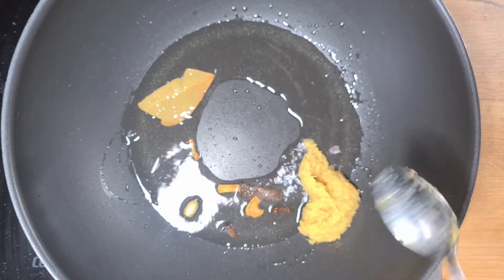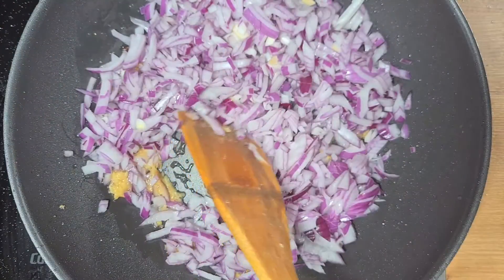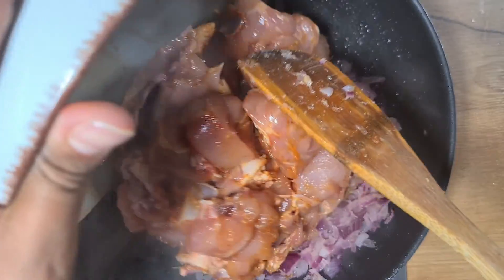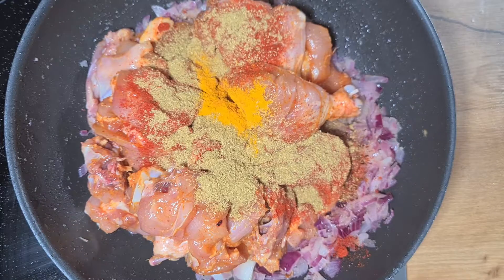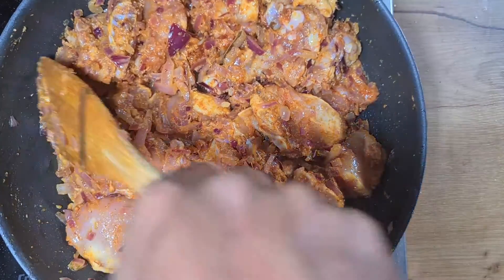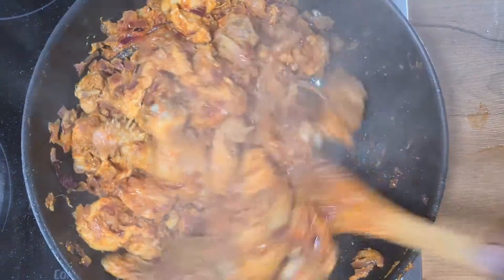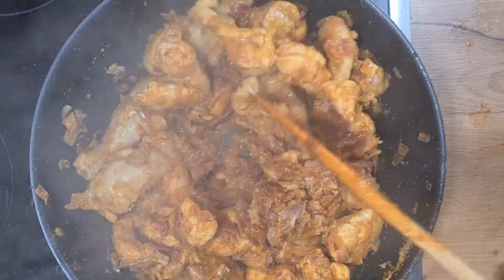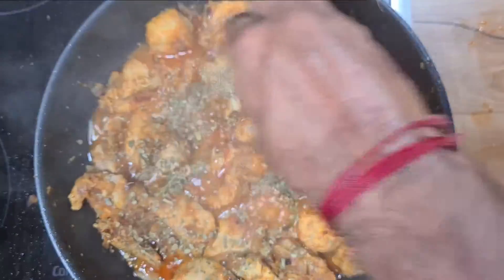EASIEST CHICKEN FRY| THE MOST SIMPLEST CHICKEN RECIPE FOR BEGINNERS|Authentic Indian dish| GetSpiced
Learn how to make the most easiest Chicken Fry/Gravy! Very easy to prepare and tasty! Perfect dish for beginners and bachelors who are starting with cooking!

Method
1. We take oil in a pan and add cloves, javentry mace, cardamom, cinnamon and bayleaves
2. We add about 1 tbsp of ginger garlic paste to this and mix it well.
3. We add 2 large finely chopped onions and mix it well.
4. We cook it until it is getting well cooked.
5. To this we add chicken which is already marinated with some chilli powder, ginger garlic paste and turmeric.
6. Mix all of this together and let it cook in medium heat
7. Cover the pan and let it cook for 15-20 mins.
8. After 15 minutes or so you can remove the pan and mix it well together and cook it further until the chicken is well cooked
9. The chicken will release the juices and once the chicken is well cooked, we add some kasuri methi and serve it hot.
10. Chicken Fry it ready to be enjoyed with rice or as a starter dish.